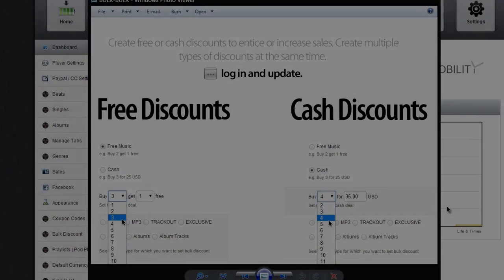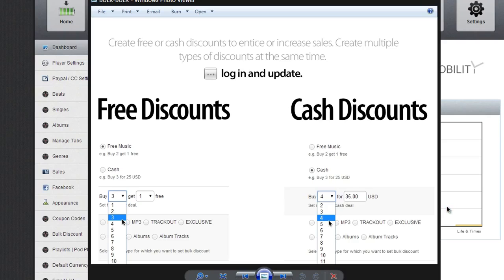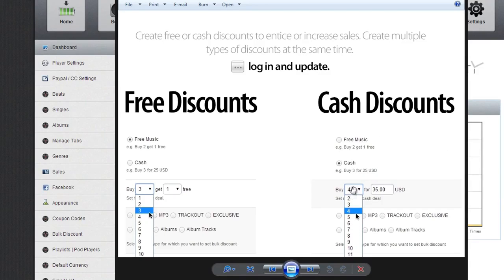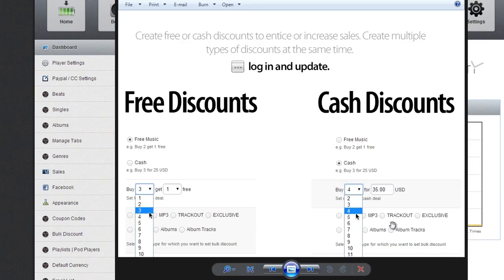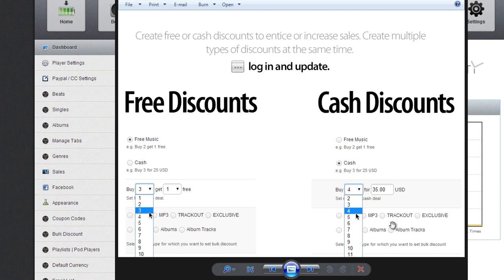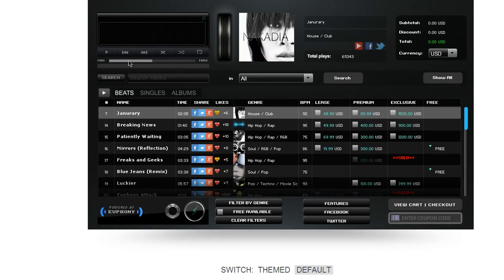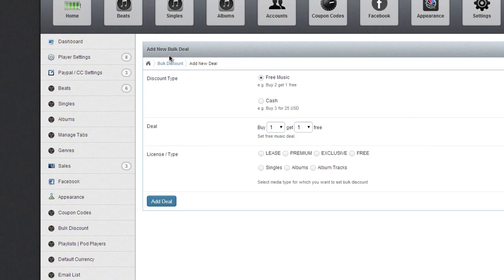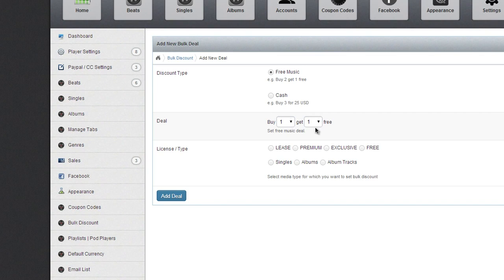Bulk Deals for Soundgine Players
Bulk Deals for Beats for the greatest beat store ever made